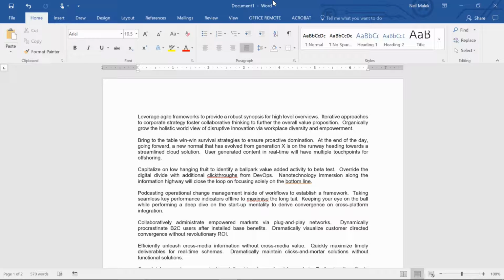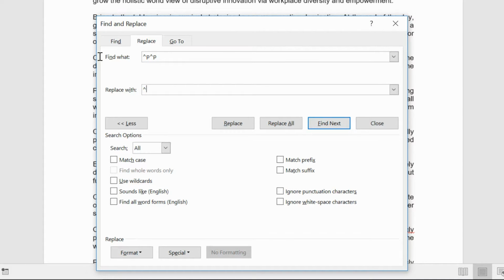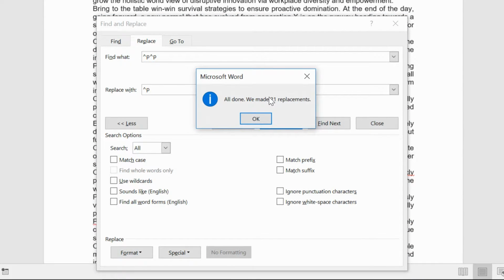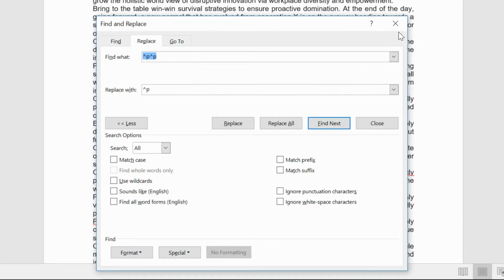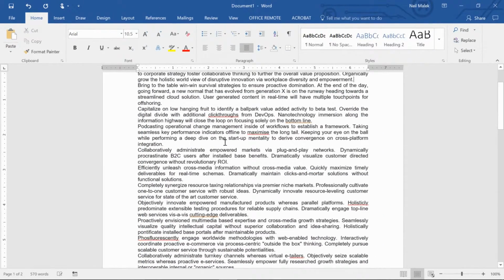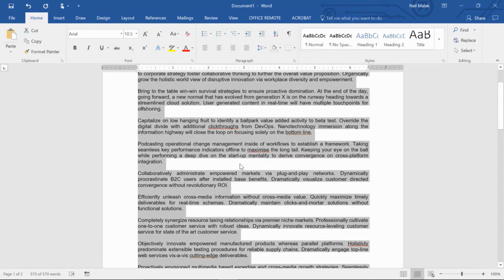Using Find and Replace on Double Spaces and Double Returns in Word | Everyday Office 028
In this video, Neil Malek of Knack Training demonstrates how Find and Replace can be used in creative ways to clean up documents that others have created.